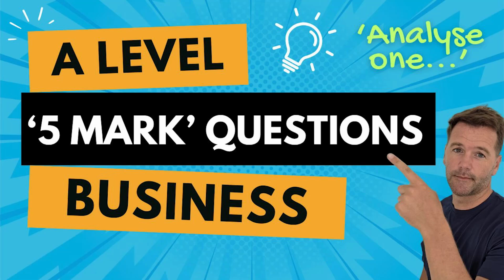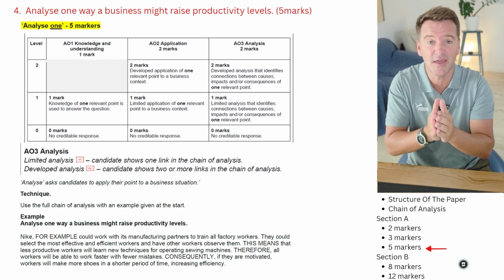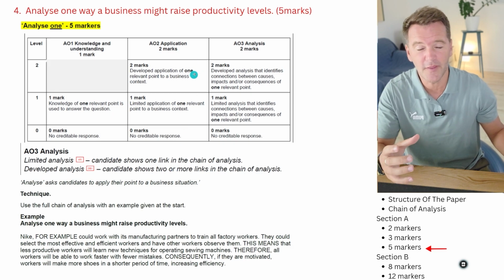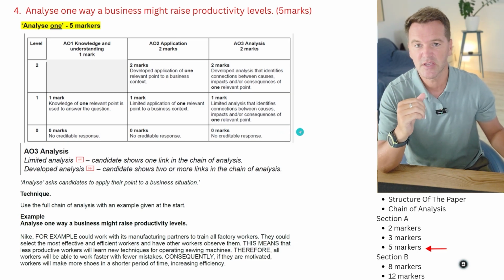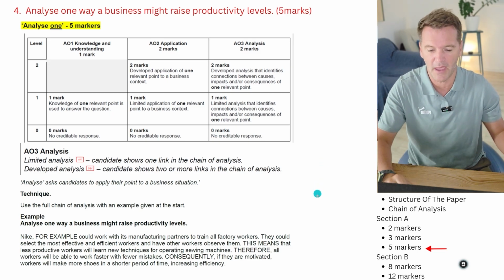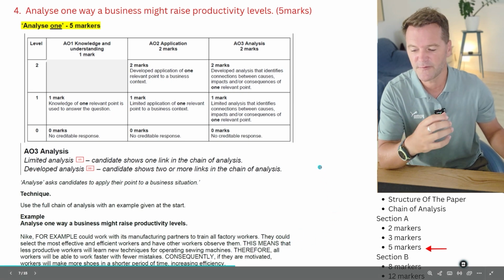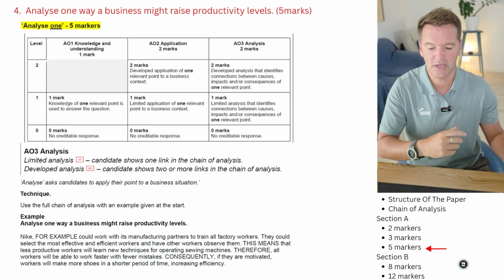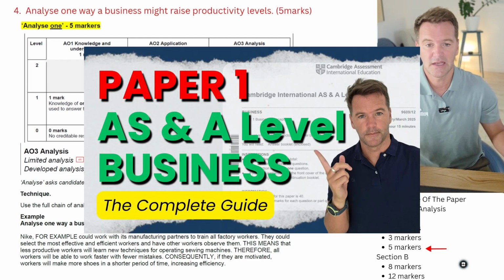AS Level Business - 5 mark - 'Analyse One...' Questions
AS Level Business - 5 mark - 'Analyse One...' Questions.  Exam technique

This video runs through exactly what examiners are looking for to give the full 5 marks for the exam 5 mark 'explain' questions.  It runs through the mark scheme, gives the hidden secrets away, and models an answer with an exemplar.